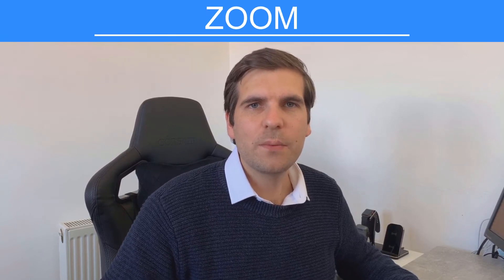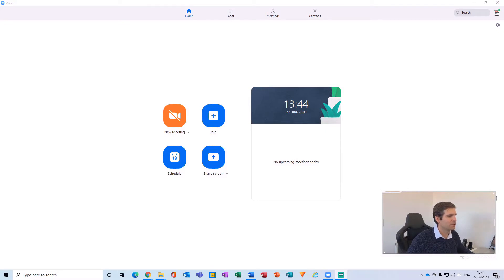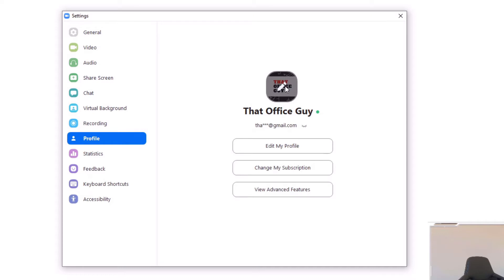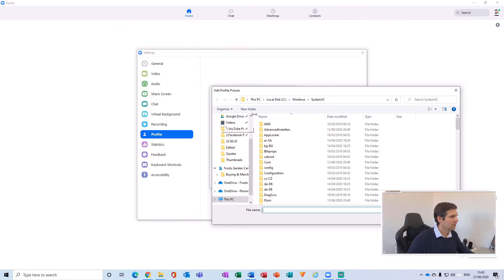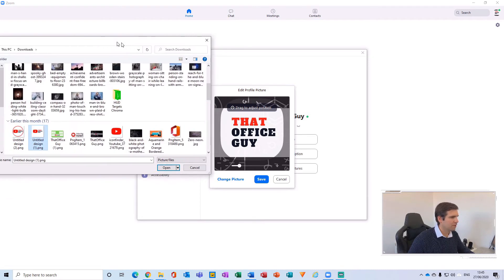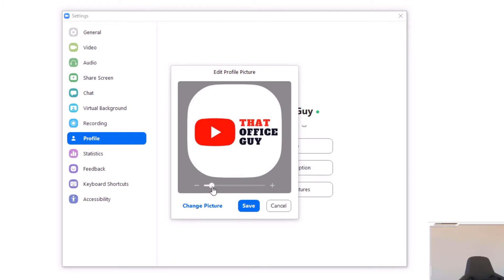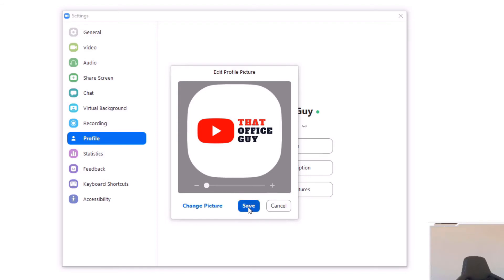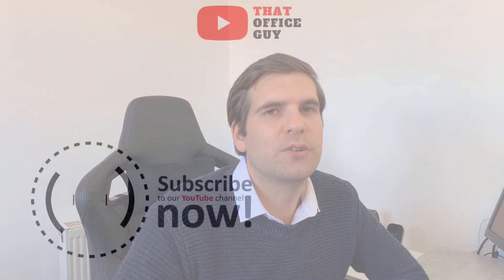How to Change Profile Picture on Zoom - Zoom Tutorial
In this Zoom tutorial I show you how to change your profile picture on Zoom. This is a super easy process and will only take you a few minutes!

If you found this Zoom tutorial useful please click the like button and consider subscribing to the channel, if you click the bell icon you will also be notified of all our latest videos.

Let’s connect!